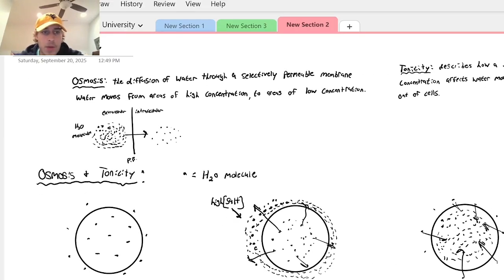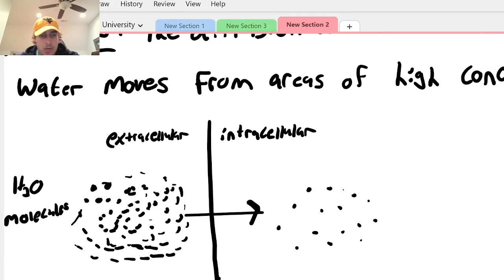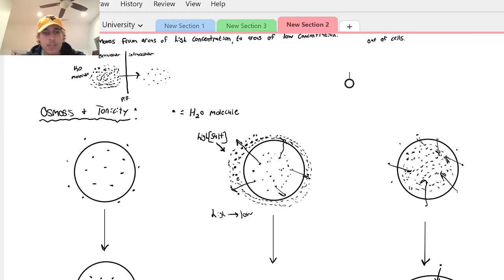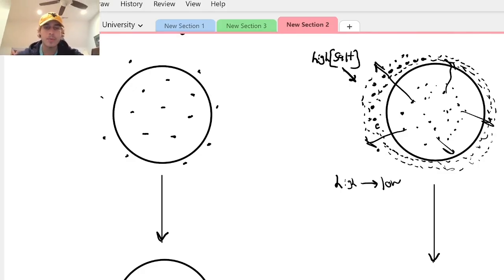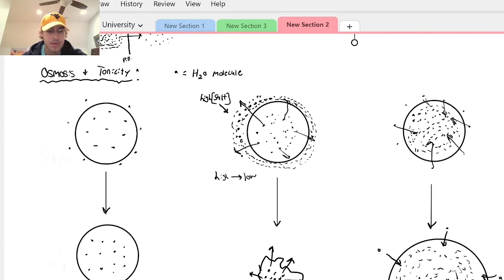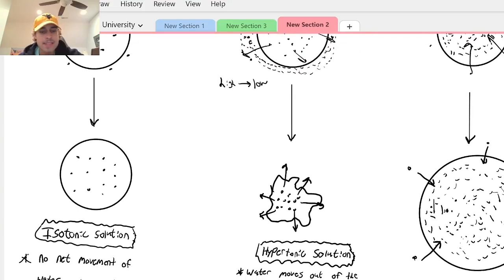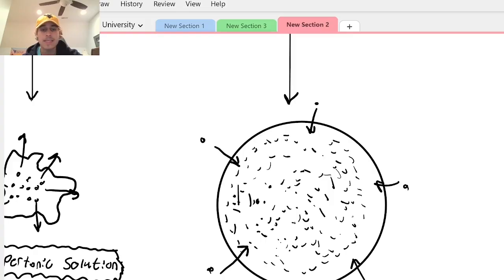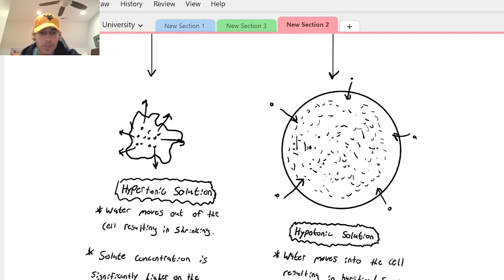Osmosis and Tonicity- Tutoring Video for Introductory Biology Students.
In this video, we will discuss the importance of osmosis and tonicity, alongside everything you need to know about these topics for your first introductory biology exam. Below is the attached links for other sources that you can access for additional help:

TheOrganicChemistryTutor's Channel:
- Youtube.com/theorganicchemistrytutor

The Amoeba Sister's Channel:
- Youtube.com/amoebasisters

Ninja Nerd's Channel:
- Youtube.com/ninjanerdofficial

Link to Dr. Matt and Dr. Mike's Channel:
- Youtube.com/drmattdrmike